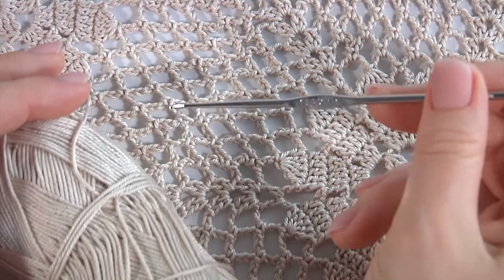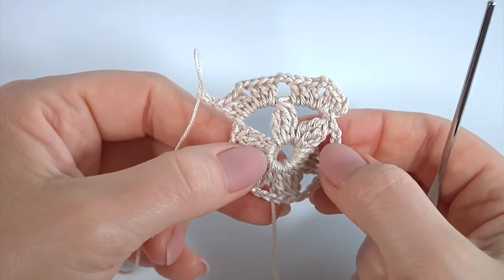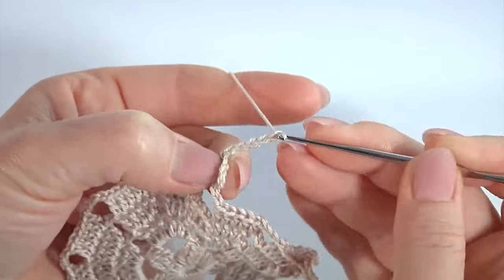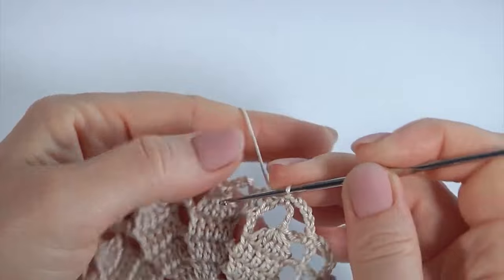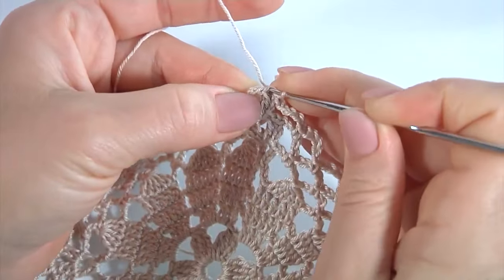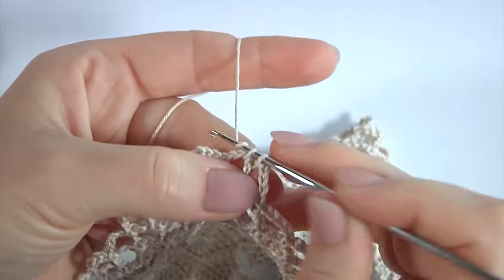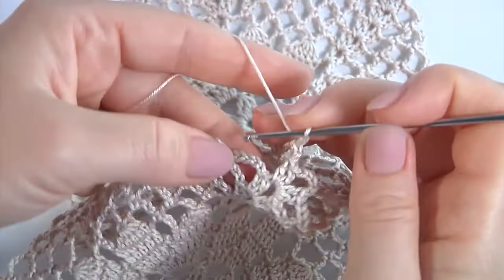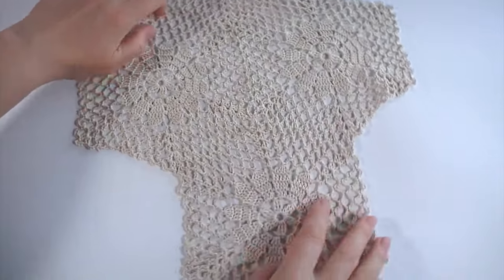Lacy Motif/Crochet Motives Joining/Crochet Coaster, Doily Blanket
We used: 100% cotton yarn, a meter of 169 meters in 50 grams, a hook of 1.4 mm or 2.0 mm  Tutorial 71